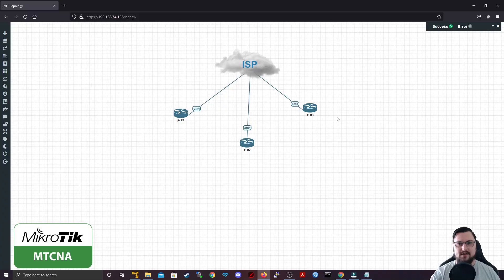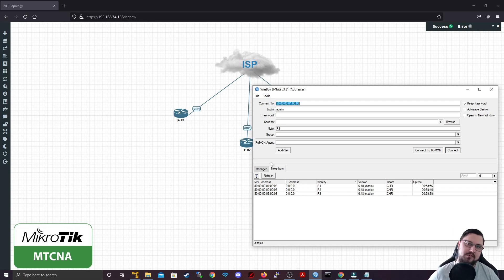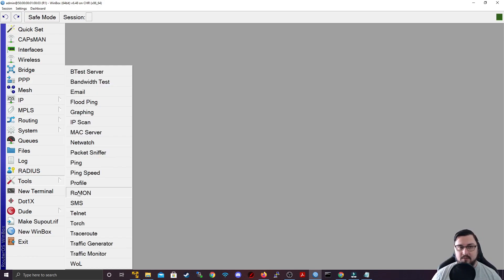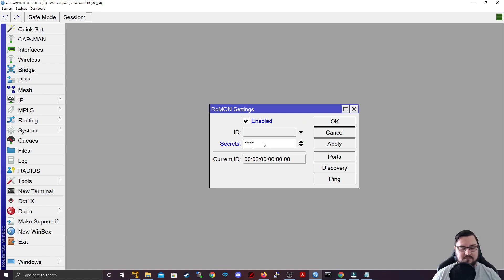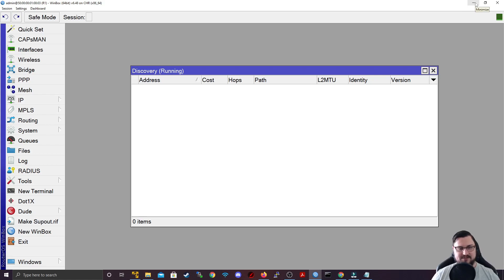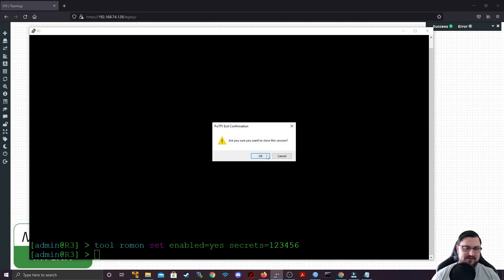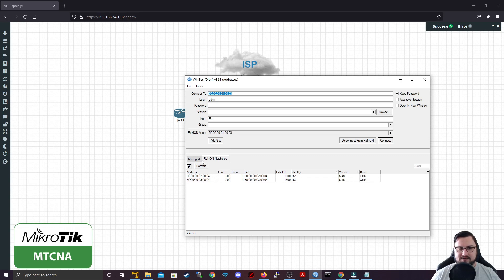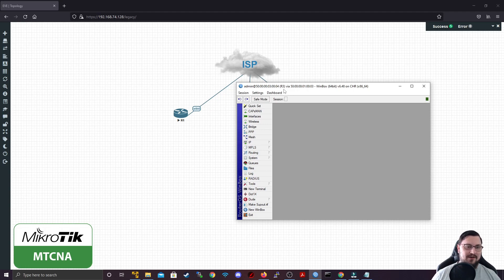Full MikroTik MTCNA - RoMON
Hello and welcome to another MTCNA tutorial, in this video we will be covering RoMON and overlay network that allows us to quickly and efficiently manage remote routers via Winbox.

Timestamps:

00:00 - Introduction
00:39 - RoMON configuration
03:25 - Connect to routers using RoMON